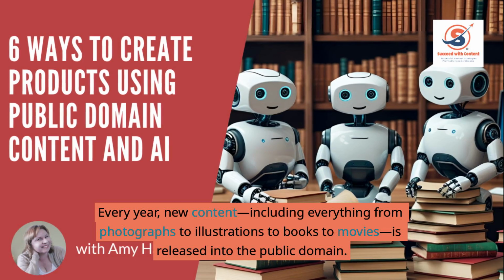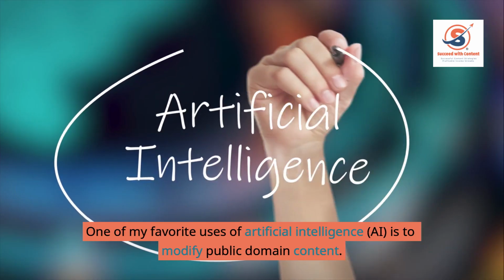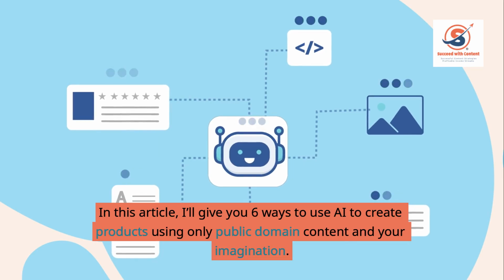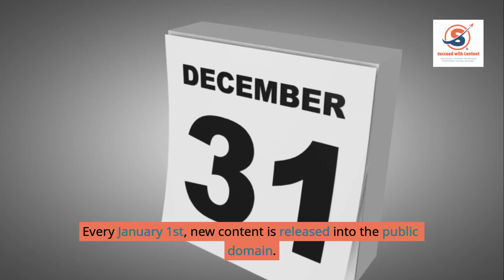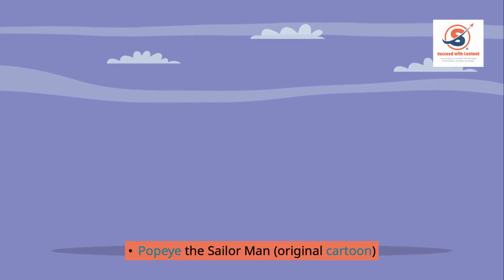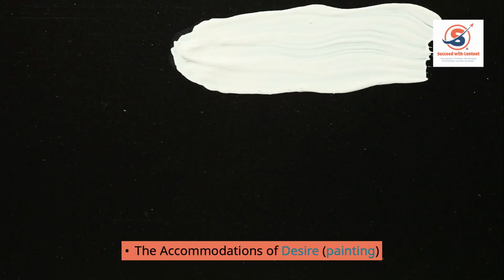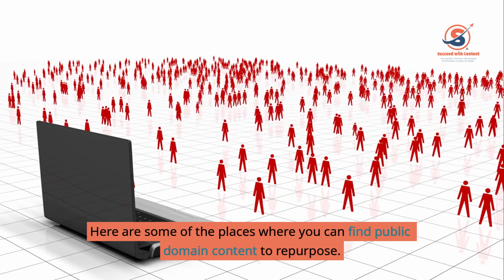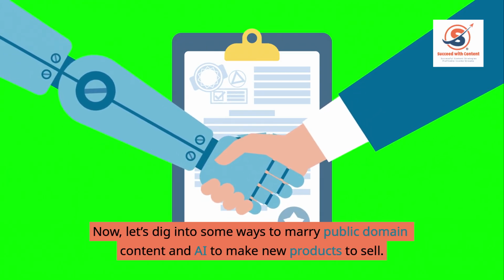6 Ways to Create Products Using Public Domain Content and AI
Every year, new content—including everything from photographs to illustrations to books to movies—is released into the public domain. That means that anyone, including you, is able to use it and sell it, as long as it’s been modified to make it unique. In other words, no selling as is!
One of my favorite uses of artificial intelligence (AI) is to modify public domain content. Here are 6 ways to use AI to create products using only public domain content and your imagination.